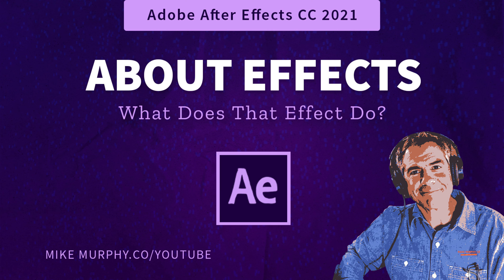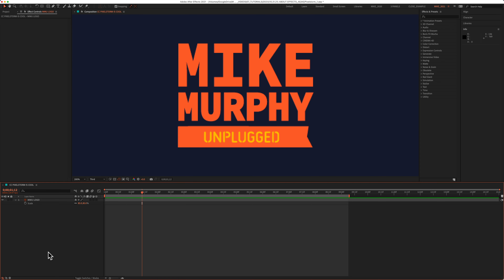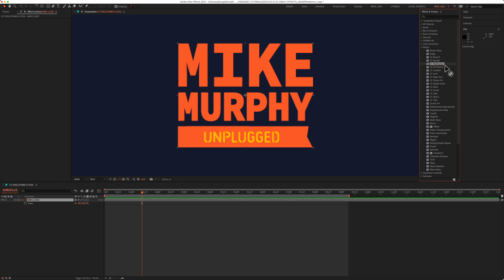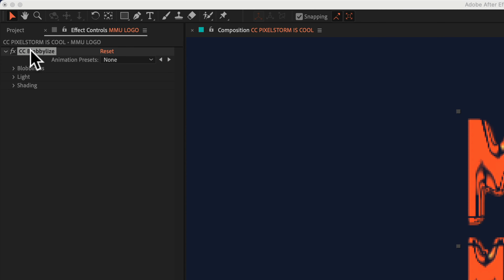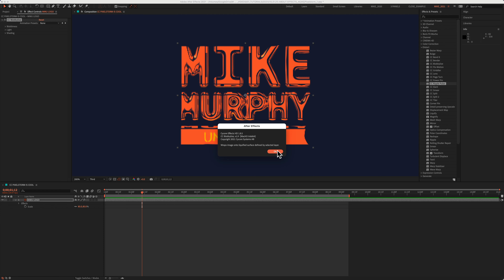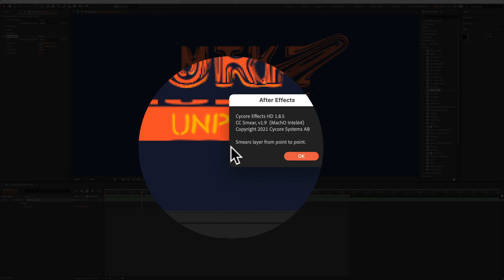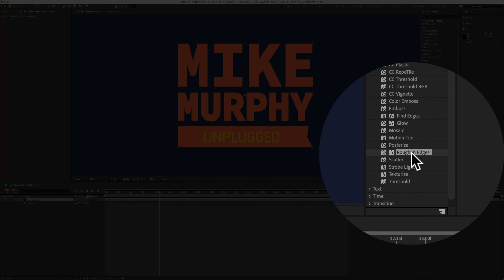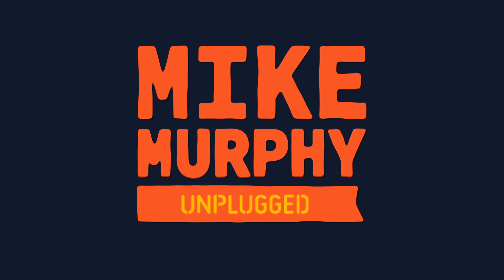After Effects: How To Learn About Effects & Presets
After Effects CC 2021: How To Learn About  Effects & Presets

Have you ever wondered what an effect does in After Effects?

This tutorial will show you how to get to the ‘About’ menu for all Effects & Presets so you can get a text description about each effect and learn exactly what the effect does when applied to a layer.

This tip is helpful if you’ve ever been curious about an effect because of the name, or maybe nothing happens when you apply and effect and you want to learn what it is supposed to do, or maybe you create tutorials and want the text description from Adobe so it is easier to explain to your audience.

Effects & Presets Panel can be accessed by clicking on the Window Menu and then select ‘Effects & Presets’

How To Access the About Menu for any Effect in After Effects CC 2021:
1. Open a Composition with at least one layer
2. Select Layer in the Layers Panel
3. Go to Effects & Presets Panel (Window…Effects & Presets)
4. Twirl open an Effect Category
5. Select any Effect
6. Drag it onto the Composition Window or double-click on the effect as long as the effect is selected
7. Go to the Effect Controls panel (left side)
8. Select the Effect (make sure Layer is still selected if you do not see the effect)
9. Right-click or Ctrl + Click
10. Select ‘About’ from the contextual menu
11. Look for the small pop-up window with info about the Effect and a text description explaining what the effect does
12. Rinse & Repeat to learn about any Effect & Preset